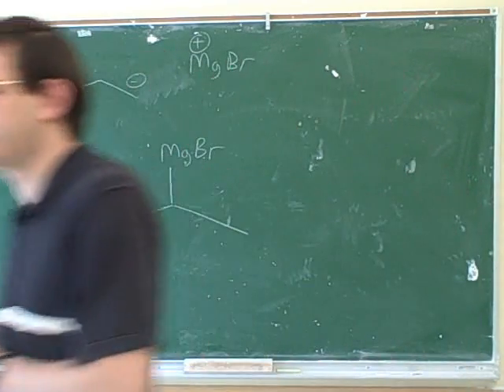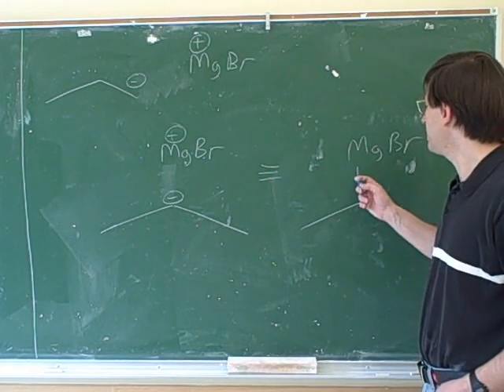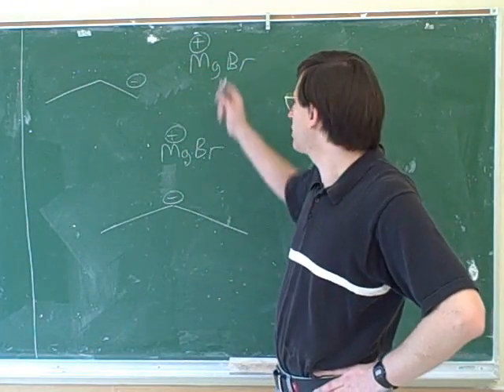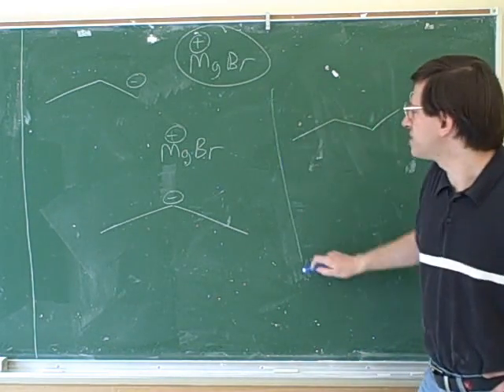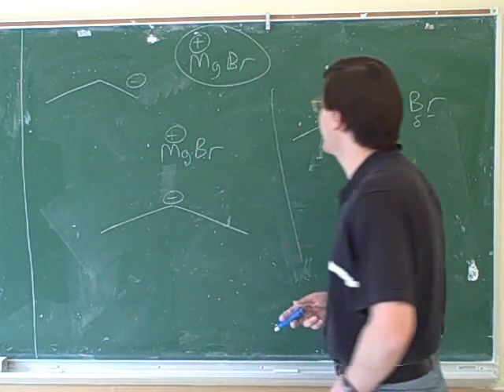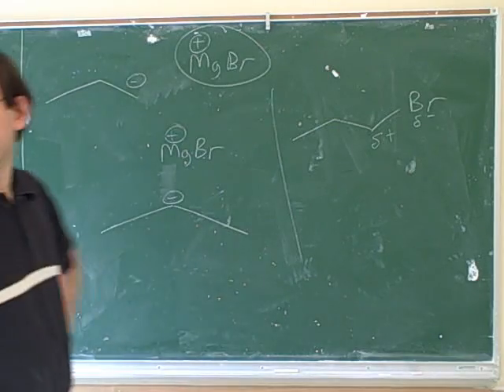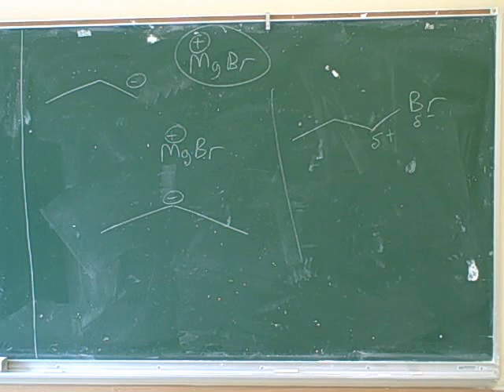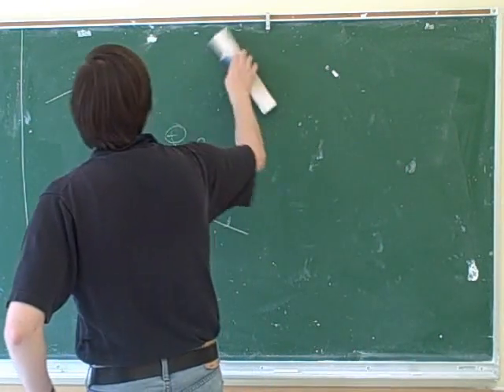Introduction to Grignard reagents (2)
Organic chemistry: Reaction of Grignards as bases with protic solvents. Reaction of Grignards as nucleophiles with aldehydes and ketones. How to make Grignards. Introduction to synthesis; synthesis with Grignards; the "retrosynthesis" technique for solving synthesis problems.

(1) How to draw Grignards
(2) Continued. Grignards as a source of nucleophilic carbon
(3) Reactions of Grignards as base
(4) Continued
(5) Carbonyl-containing functional groups. Reaction of Grignards with aldehydes and ketones
(6) Continued
(7) Continued
(8) Continued
(9) How to make Grignards
(10) Introduction to synthesis. Synthesis with Grignards. Retrosynthesis
(11) Continued
(12) Continued